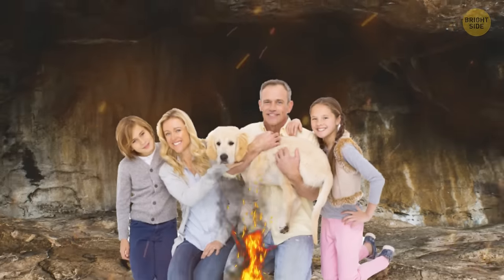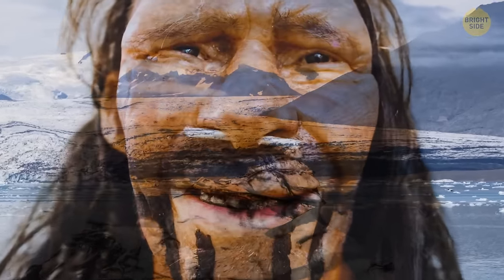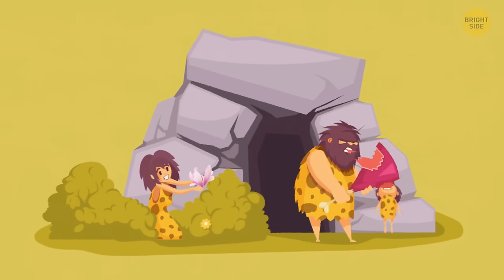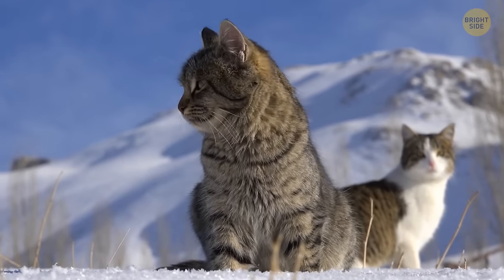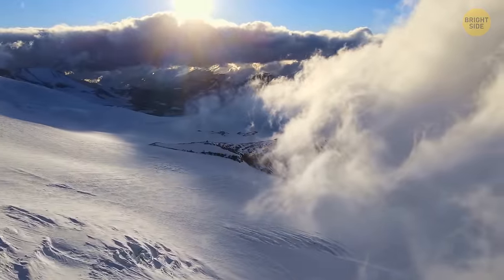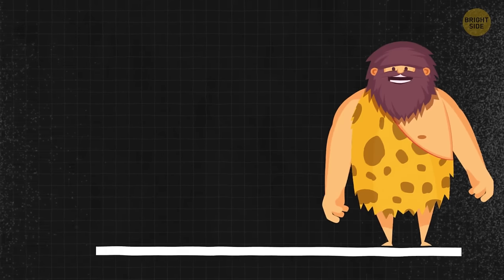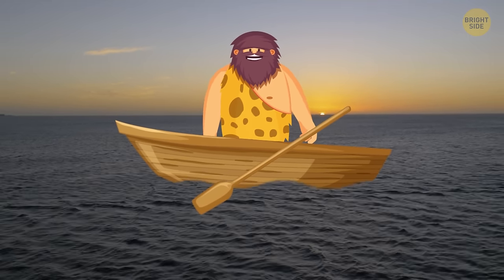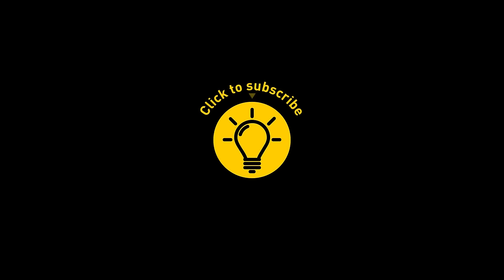Scientists Found the First Neanderthal Family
Scientists have hit the paleontological jackpot and stumbled upon the remains of the first-ever Neanderthal family, unlocking a treasure trove of insights into our ancient relatives. Picture this prehistoric scene: a family of Neanderthals, chilling in what is now Israel, around 60,000 years ago. The discovery includes skulls, teeth, and even tiny bones from the kiddos, giving us an unprecedented peek into their family dynamics. It's like stepping into a time machine and witnessing a day in the life of our Neanderthal kin. Get ready for a journey into the ancient family photo album – it's a groundbreaking find that's rewriting the story of human evolution! 🦴👨‍👩‍👧‍👦🔍